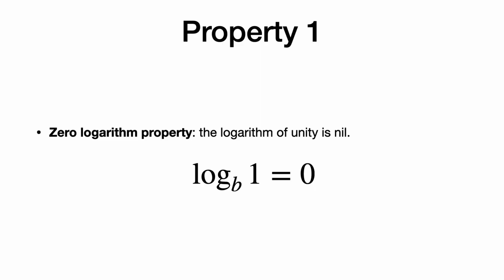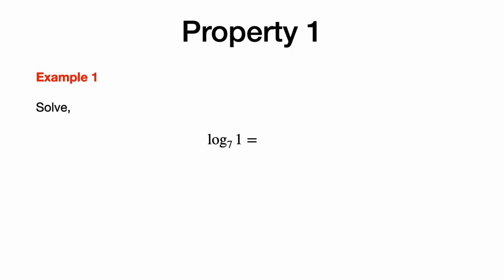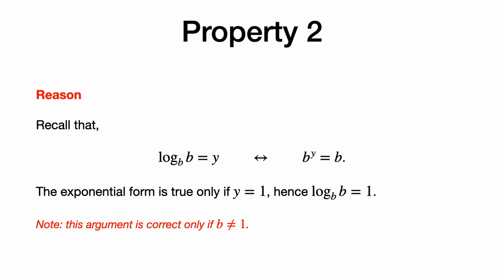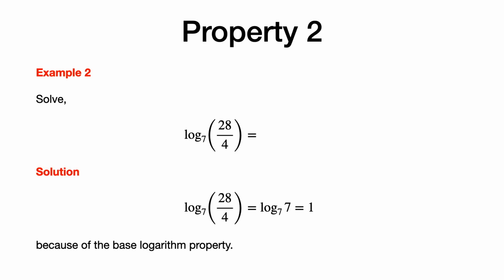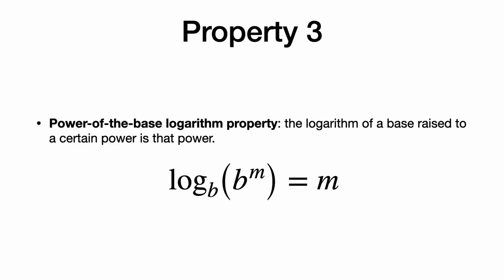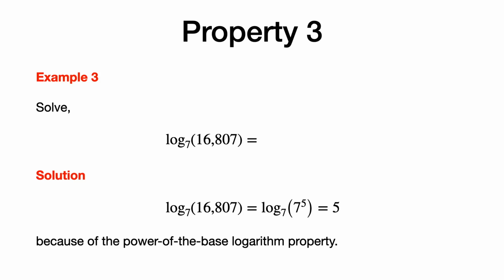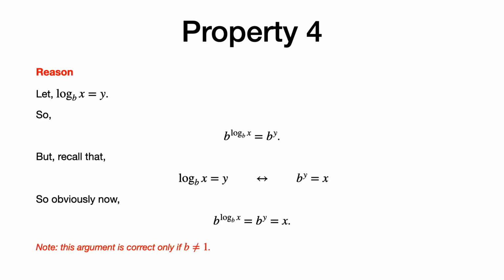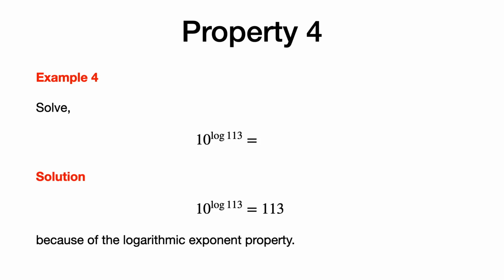Properties of Logarithm 1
This video is about the four most basic logarithm properties.